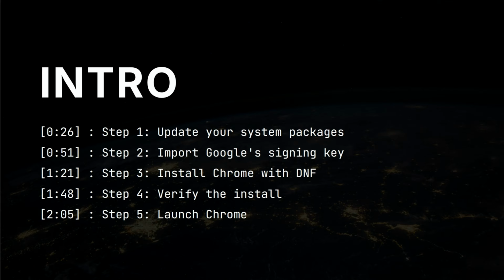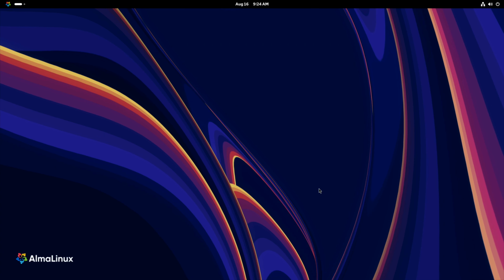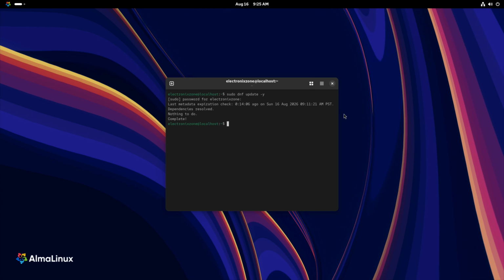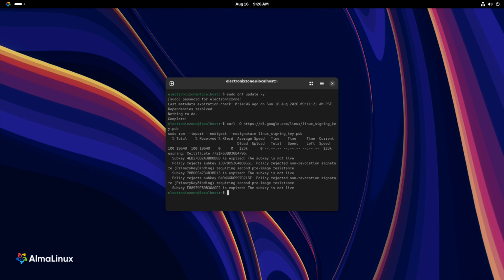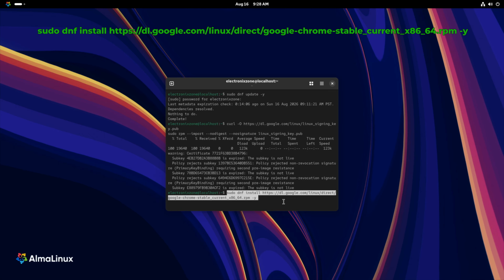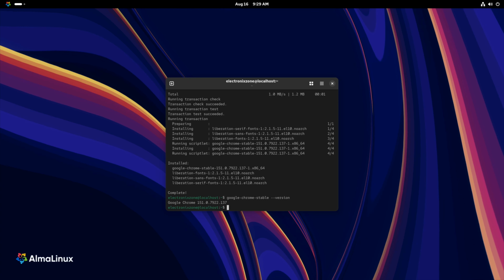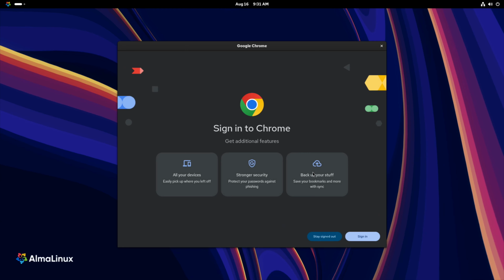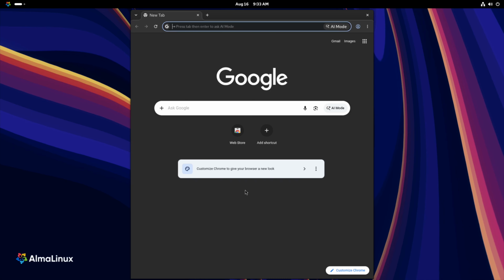How to Install Google Chrome on AlmaLinux 10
Install Google Chrome on AlmaLinux 10 from Google's official RPM repository. This tutorial covers the extra signing-key import step required on AlmaLinux 10 that older versions don't need, plus verification and launch.

0:00 Intro
0:26 Step 1: Update your system packages
0:51 Step 2: Import Google's signing key
1:21 Step 3: Install Chrome with DNF
1:48 Step 4: Verify the install
2:05 Step 5: Launch Chrome

🖥️ Hardware used — Ryzen 9 9950X Workstation

🛒 Components in this build:
- AMD Ryzen 9 9950X — [Details] | [Check Price]
- Gigabyte X870 Eagle WiFi 7 — [Details] | [Check Price]
- Crucial Pro DDR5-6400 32GB Kit — [Details] | [Check Price]
- fanxiang S880R 1TB NVMe — [Details] | [Check Price]